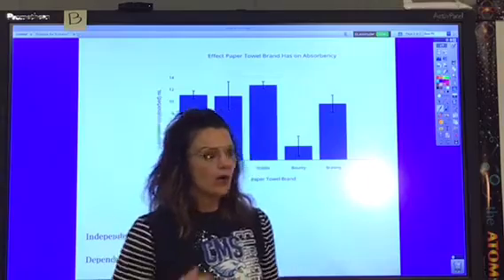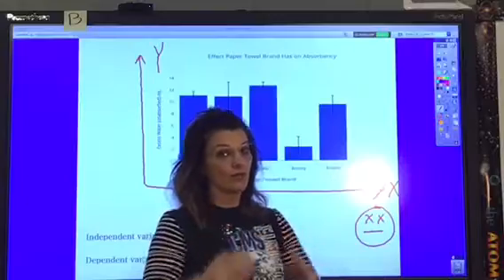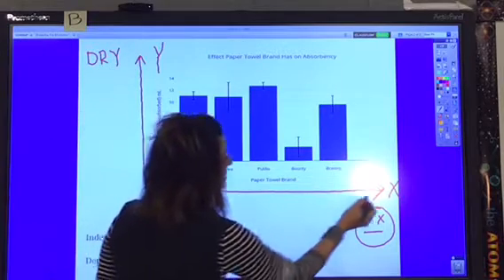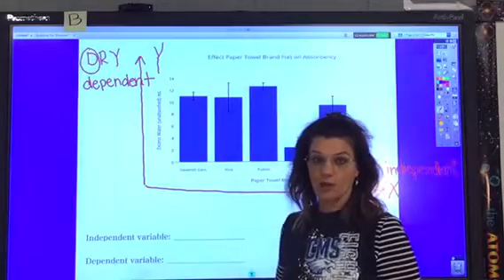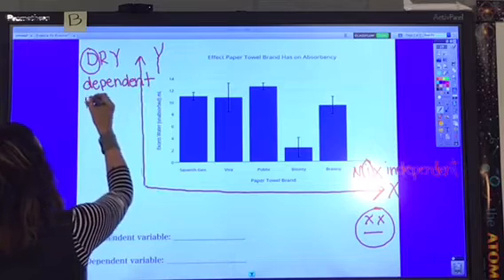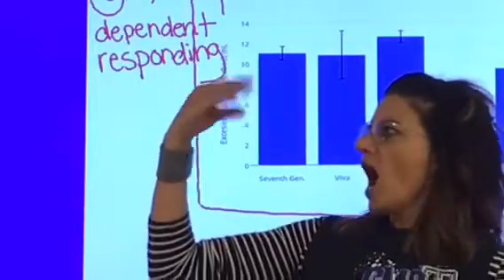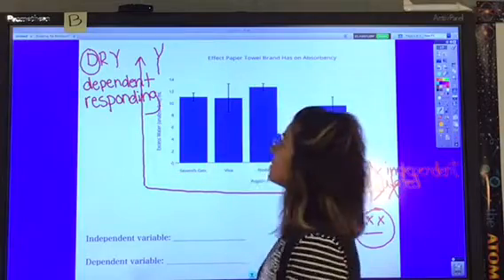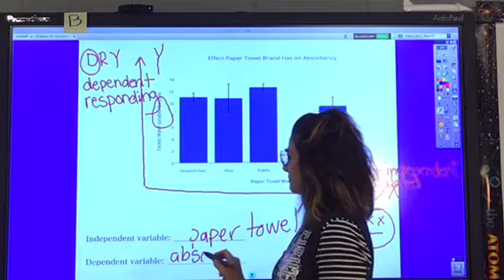Dry mix variables